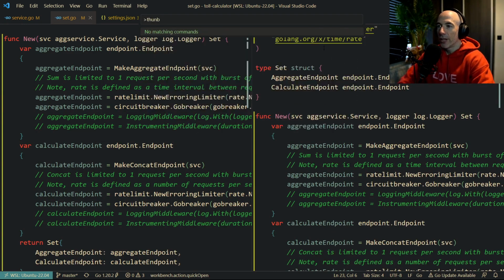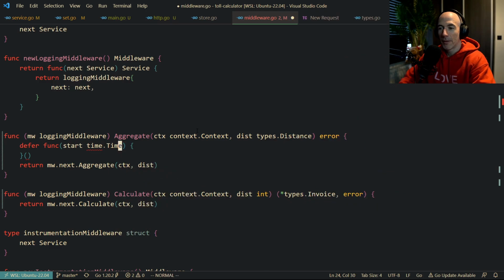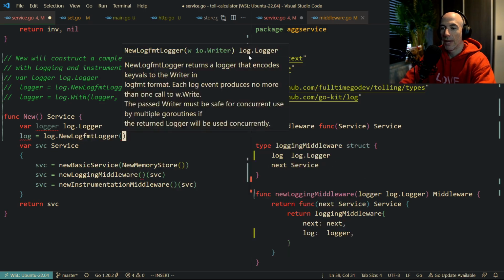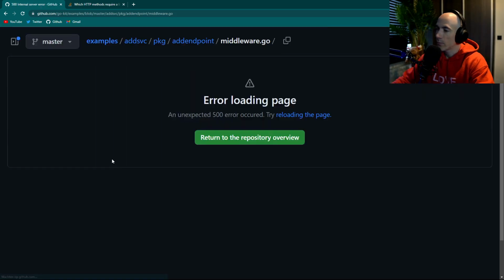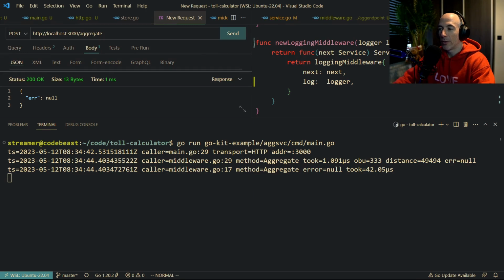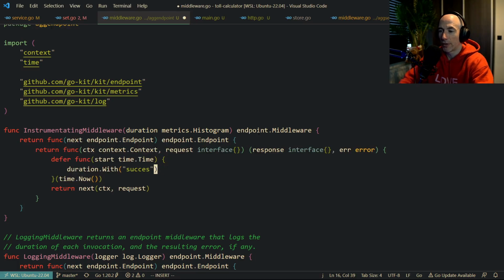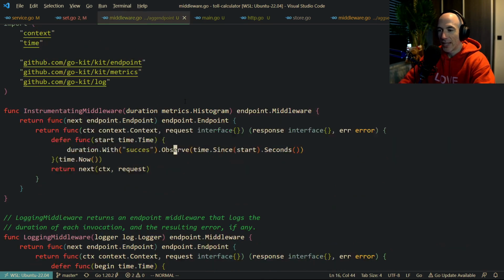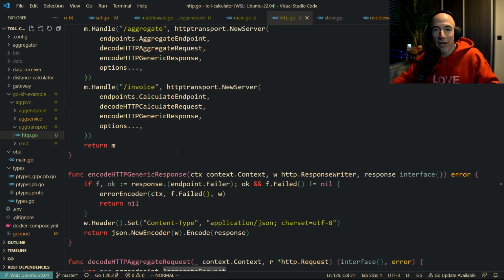63 Finishing the aggregator service with go kit circuit breaking & rate limiting 1920x1080 917K